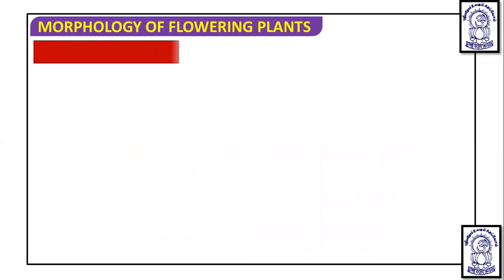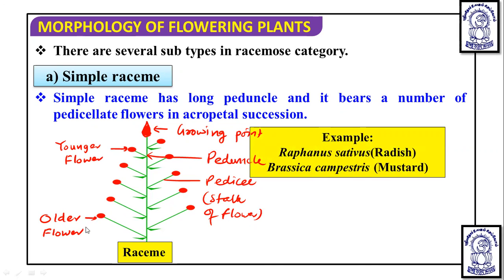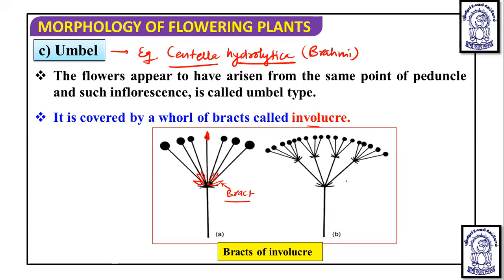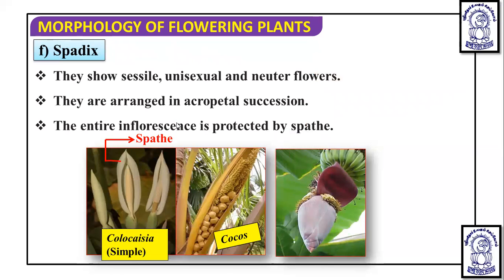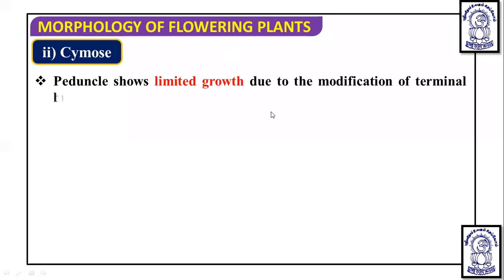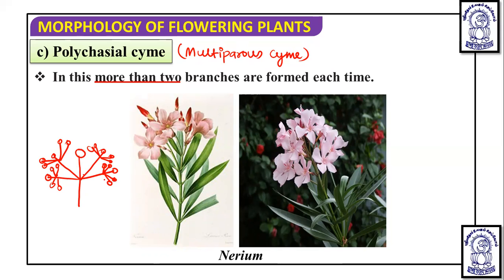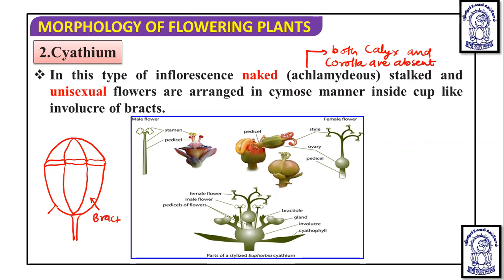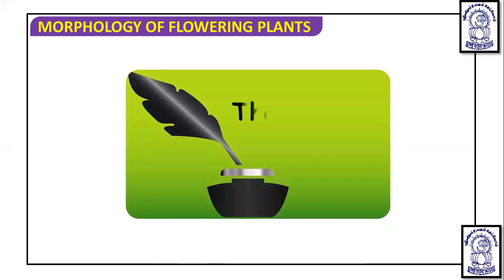NEET | BIOLOGY | BOTANY | MORPHOLOGY OF FLOWERING PLANTS | LECTURE 5